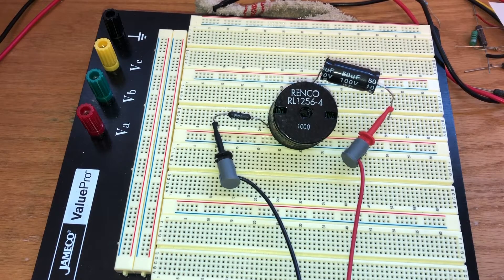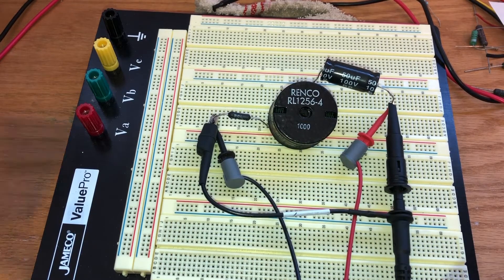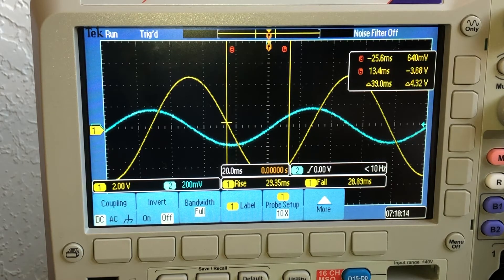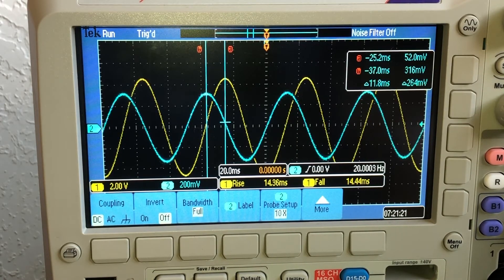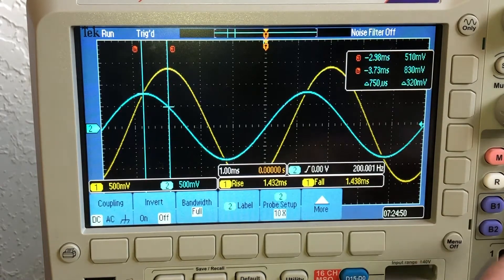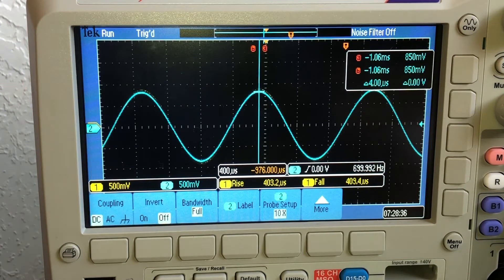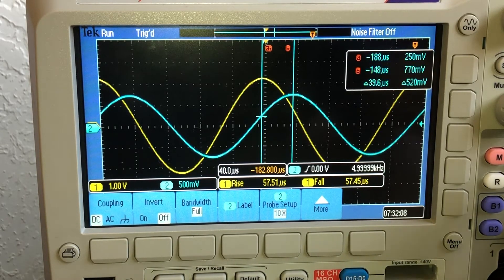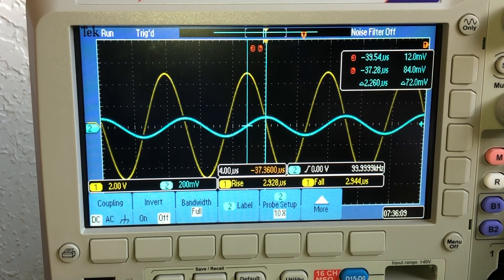RLC Resonance Lab Activity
This video measures the voltage across the resistor in a series RLC circuit compared to the voltage across all three elements when an AC signal is applied across the circuit.  The voltage ratio is measured at frequencies from 10Hz to 100kHz.  The voltage ratio can be plotted vs frequency (on a log plot) to determine the resonant frequency of the circuit.